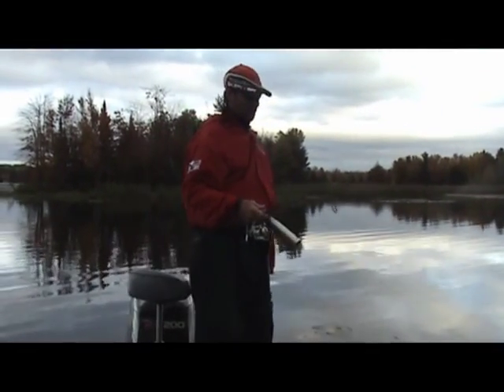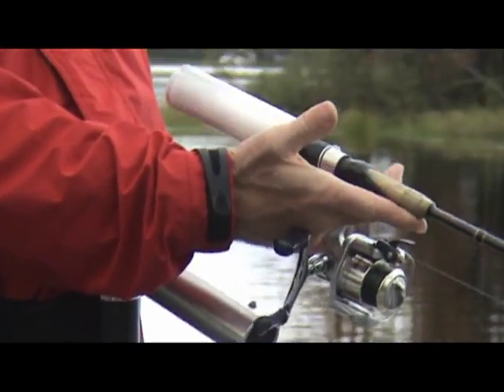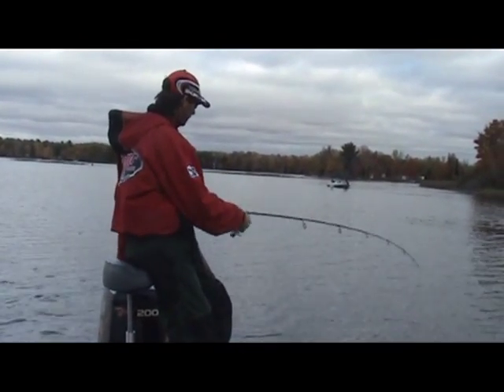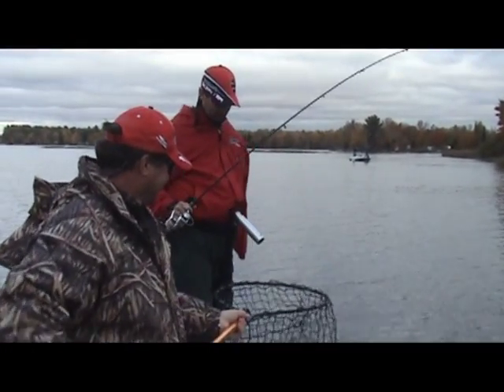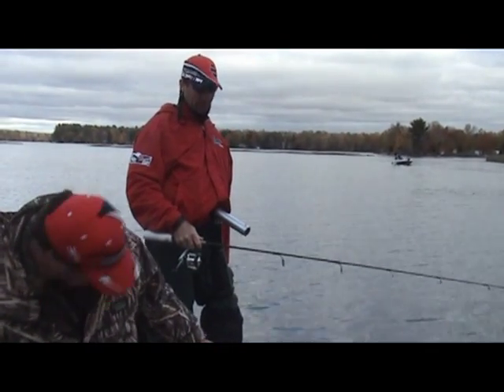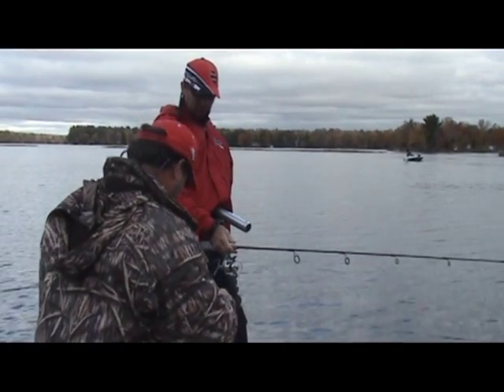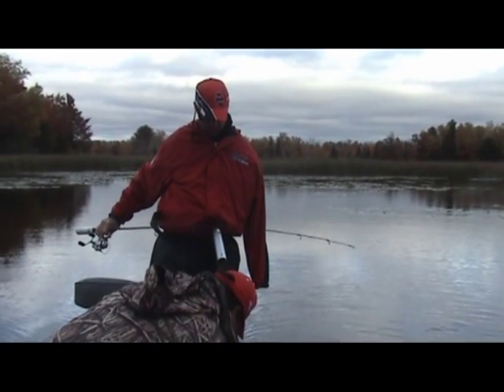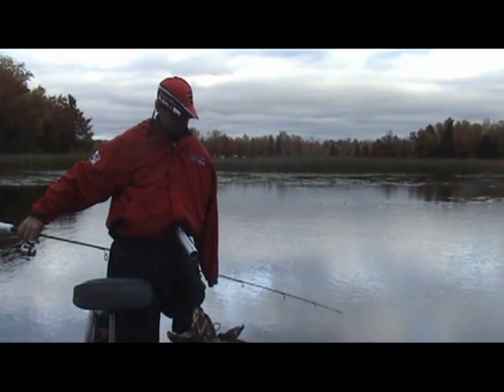Fishing with one arm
This guy can fish with only one arm while using this unique fishing apparatus. This tool allows the rod to be quickly positioned and locked in place during the cast, before the bait hits the water!   This allows the fish to strike/hit the bait and you not loose your rod during your bait retrievals!